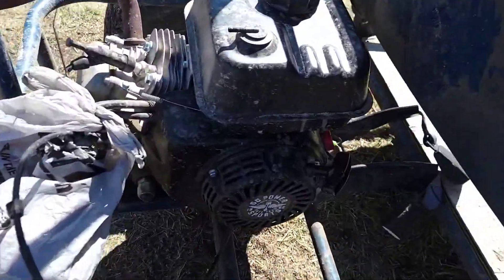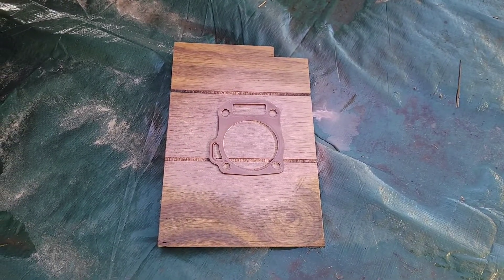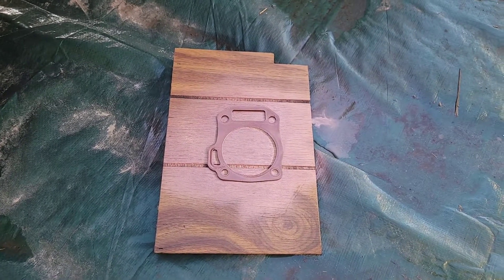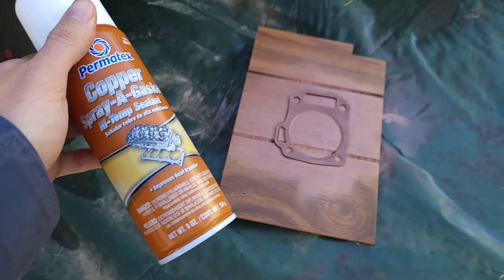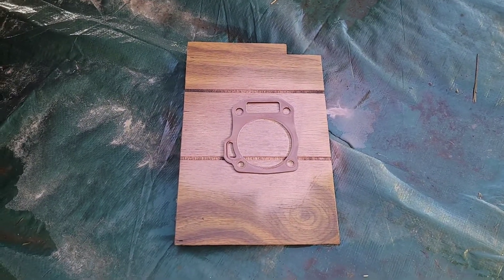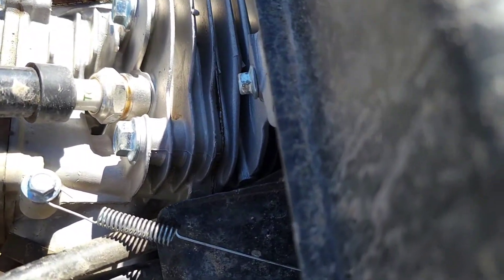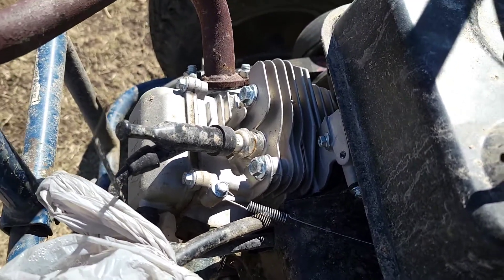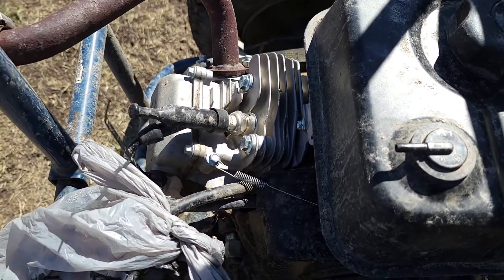Predator 212 0.010 head gasket (This is a must!!!)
The 0.010 head gasket for the predator 212 hemi is a great way to increase compression cheaply and easily. But there is one thing you should do before you install this gasket.